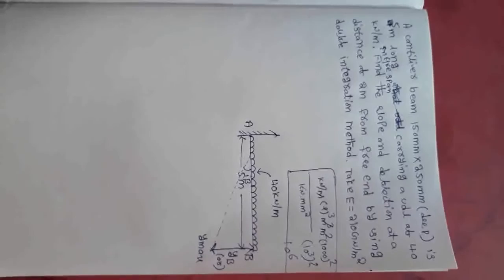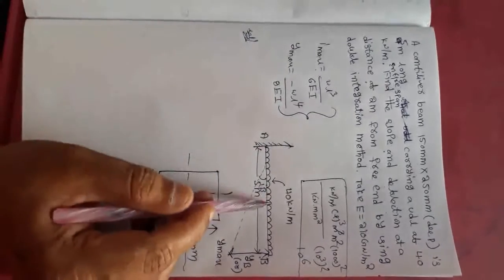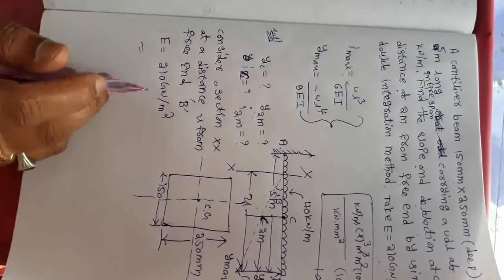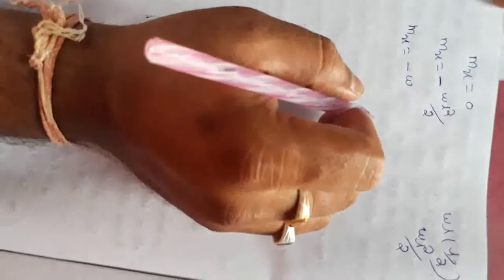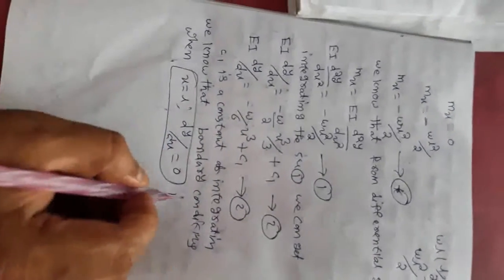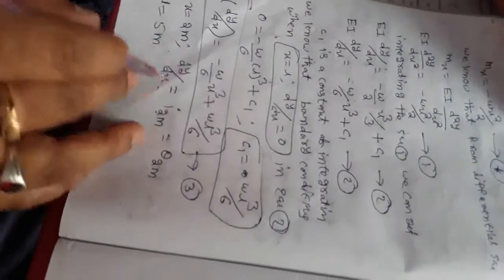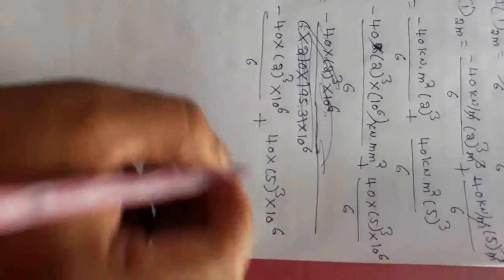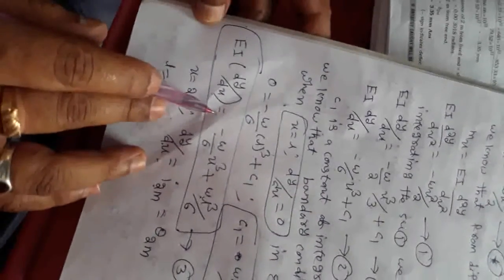Problem to find max slope for cantilever beam subjected to udl entire span by using double integrati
Integration method by bheema raju